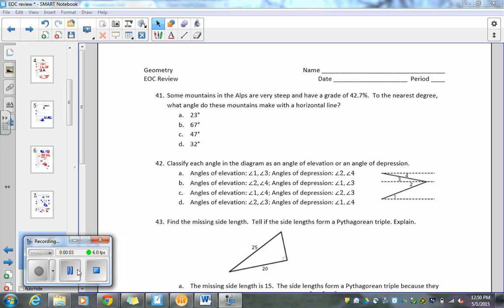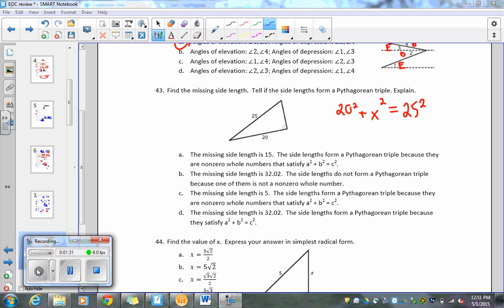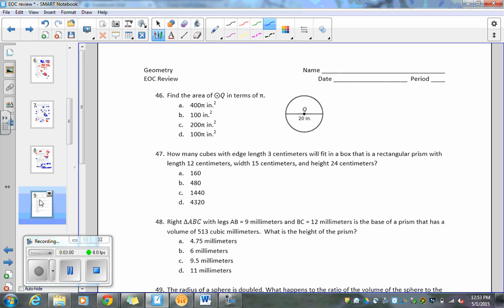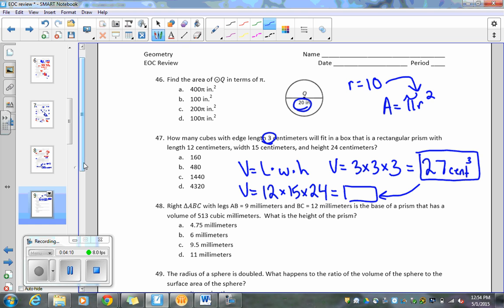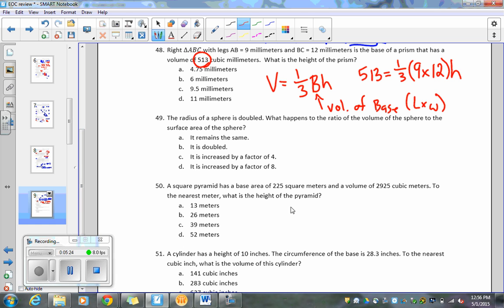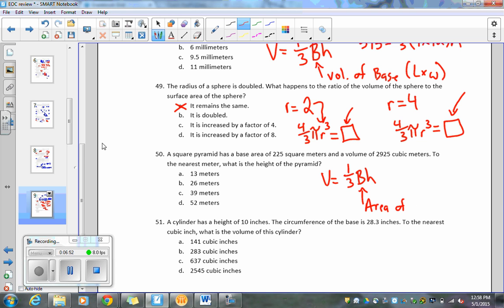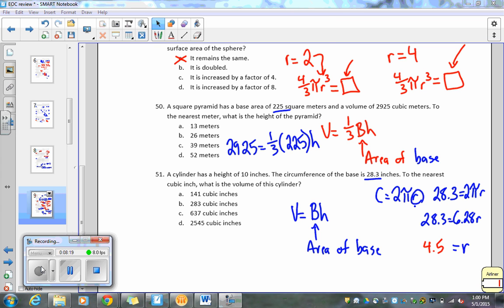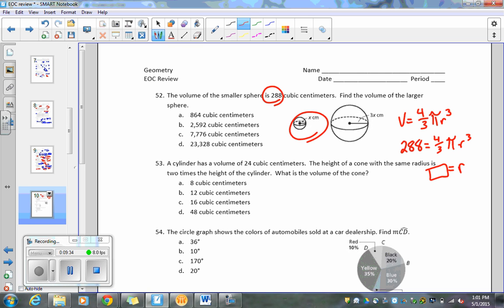Milestone video 41 52